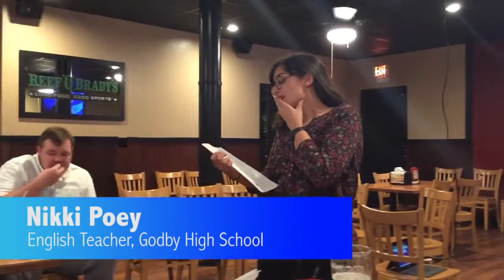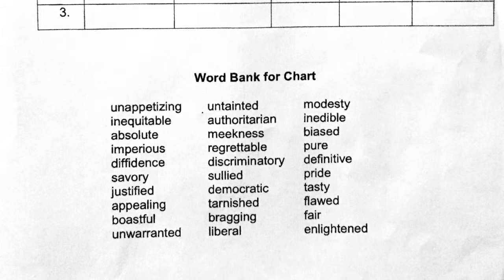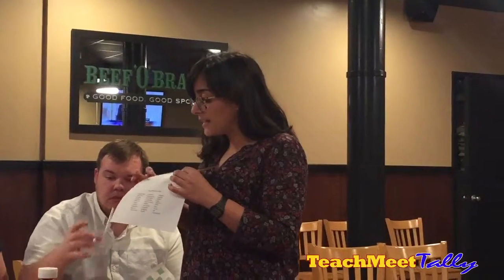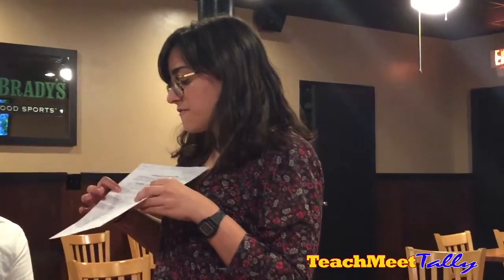TeachMeet Tally – Vocabulary Activity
Godby High School English teacher Nikki Poey shares a fun activity that helps students expand their vocabulary.